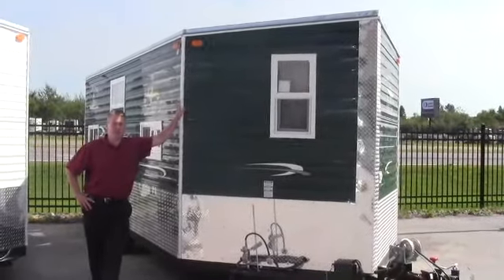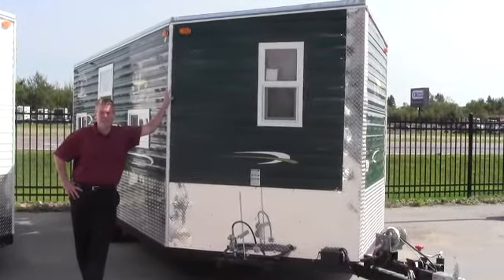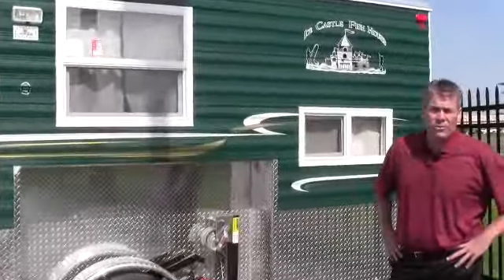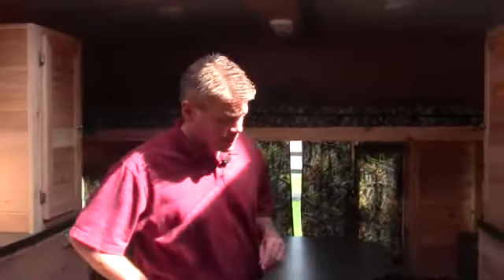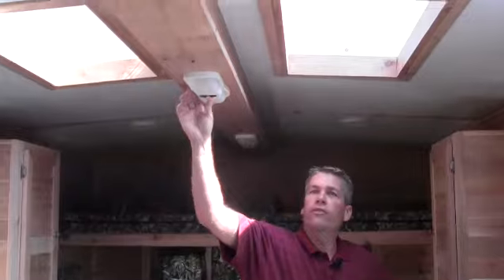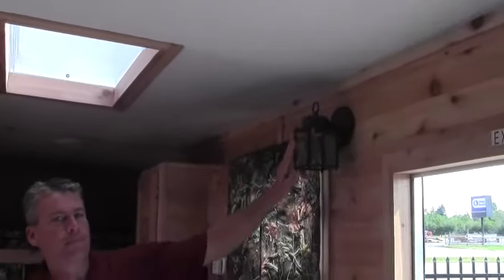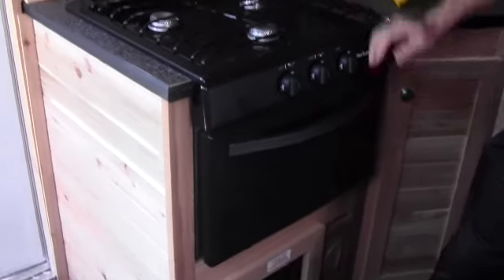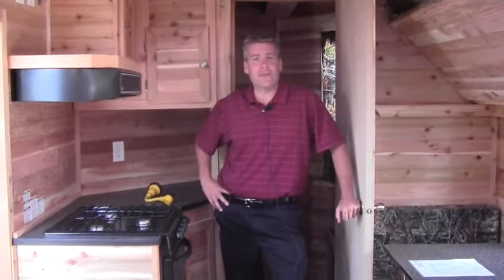2013 ICE CASTLE 8 X 16V MILLE LACS FISH HOUSE